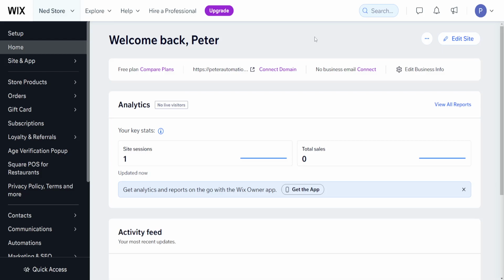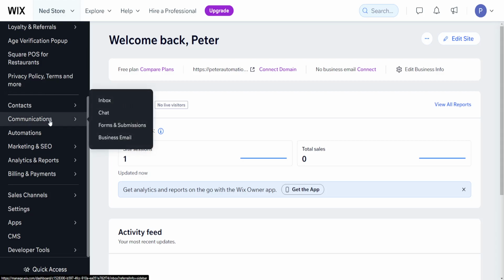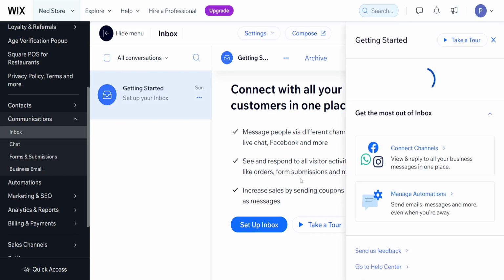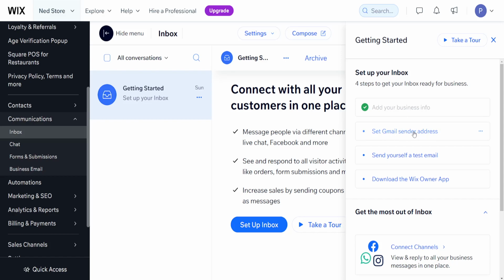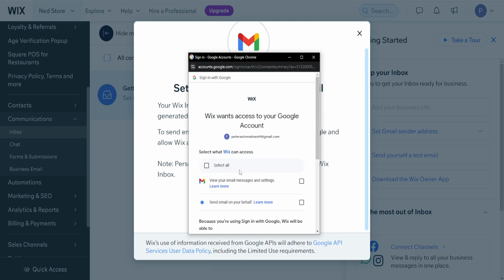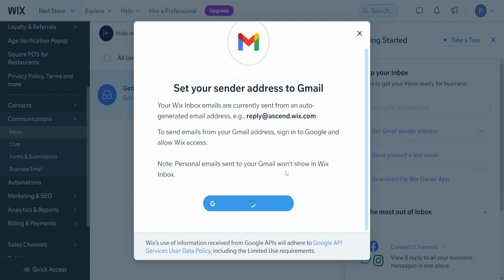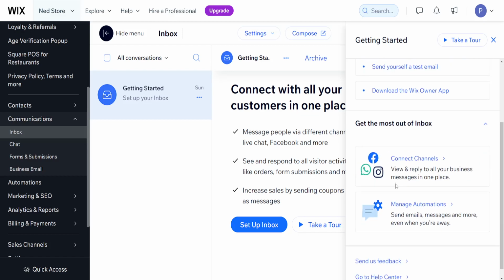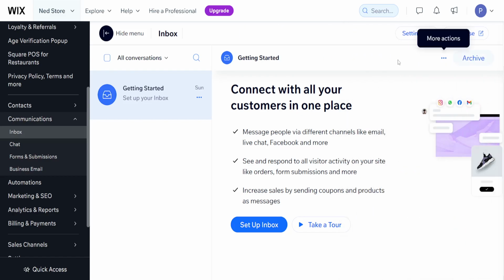How To Set Up Wix Email Box (Business E-mail)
In this video I show you how to set up Wix E-mail box.